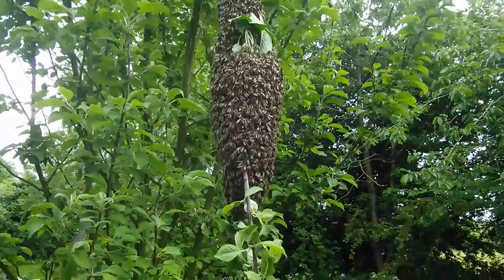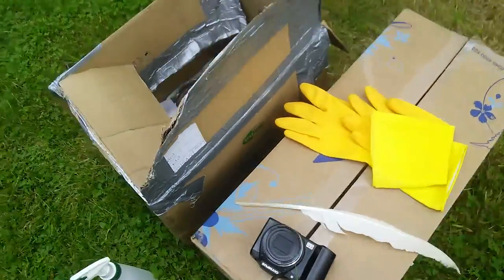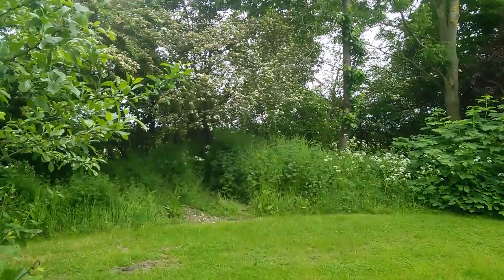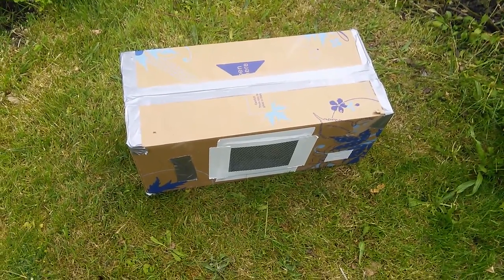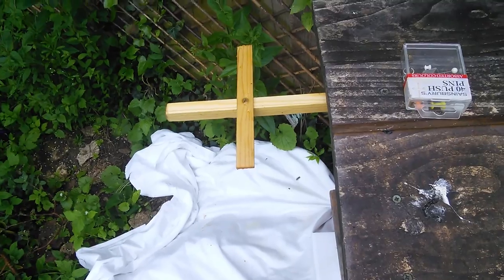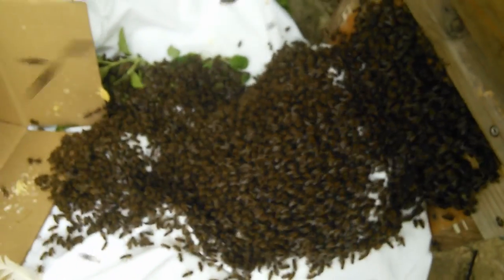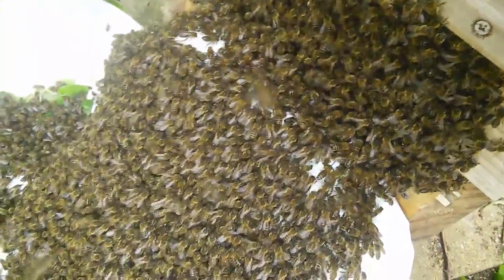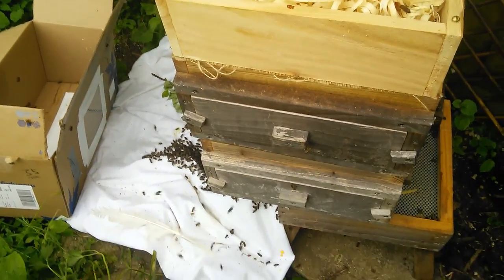Hiving a swarm in a Warre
I was called out to collect a swarm on 30 May 2016 - turned out to be two on neighbouring trees, one turned out to likely be the prime swarm and the other a small cast, I'm guessing from the same (unknown) source colony. This shows me preparing to collect and then hiving. I didn't have anyone to film me while I actually collected the swarms into boxes, so that bit is missing.